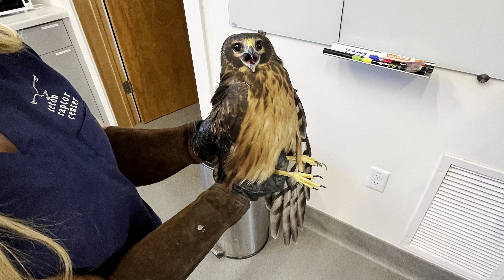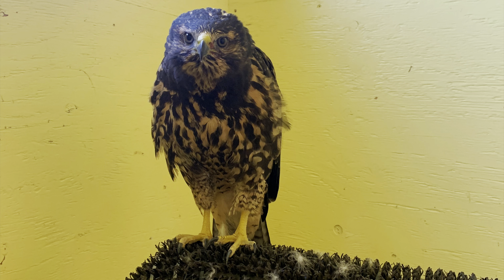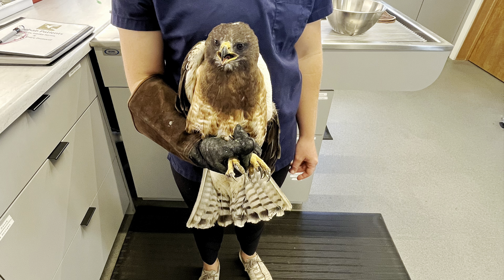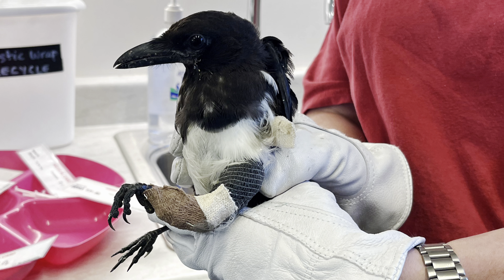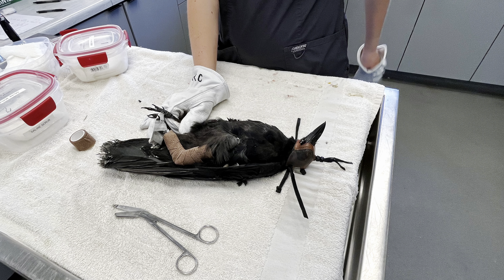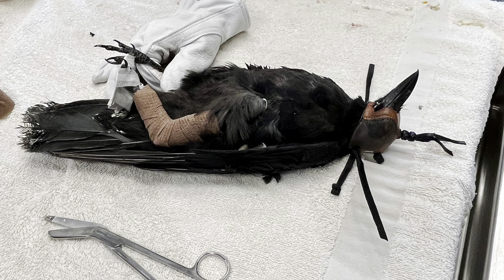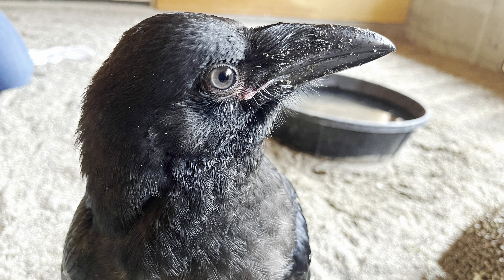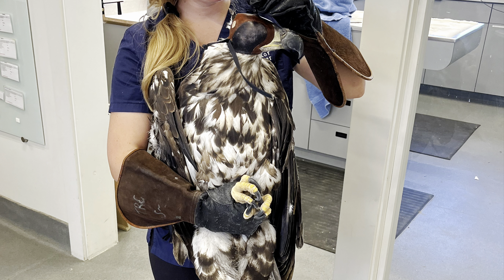Patient Update 8-5-22